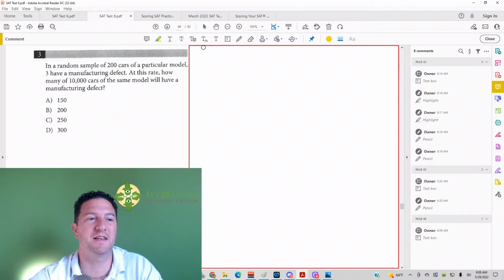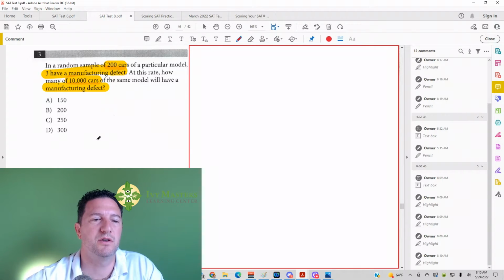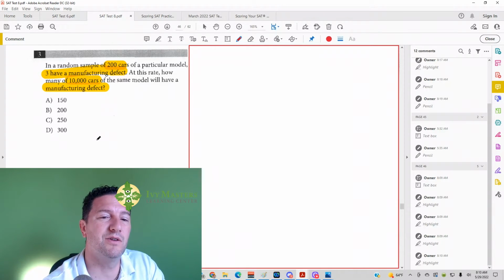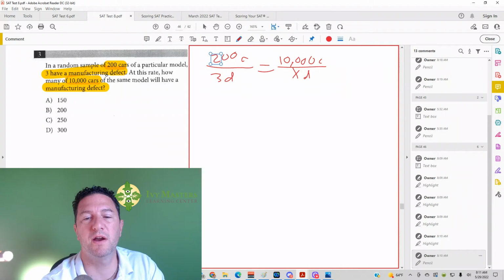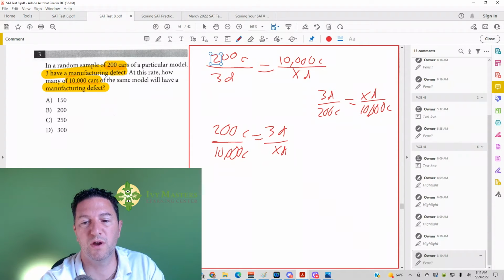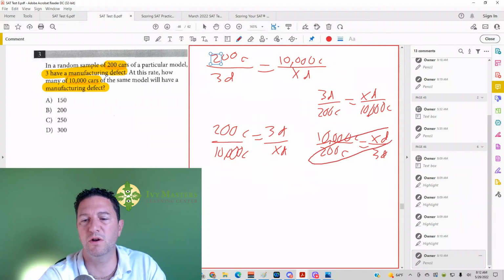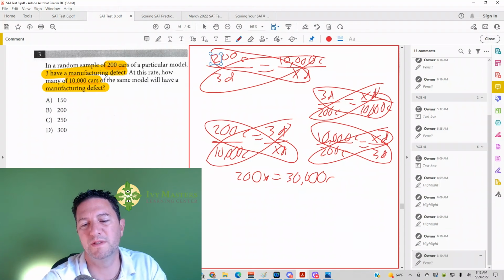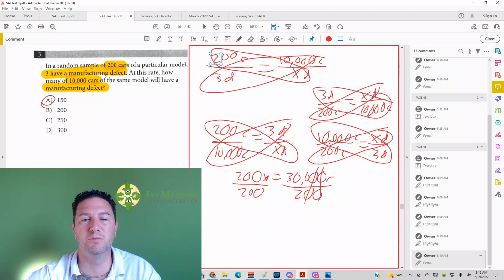SAT Math, Test 8, Section 4, Number 3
4 ways to correctly set up a proportion